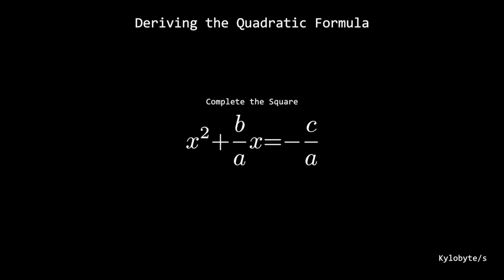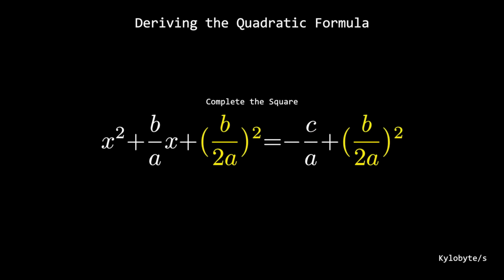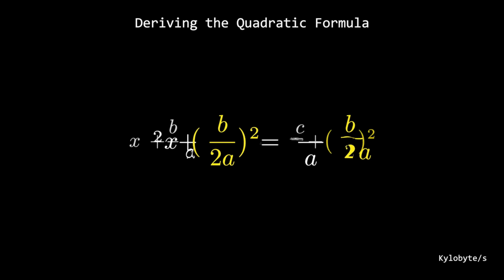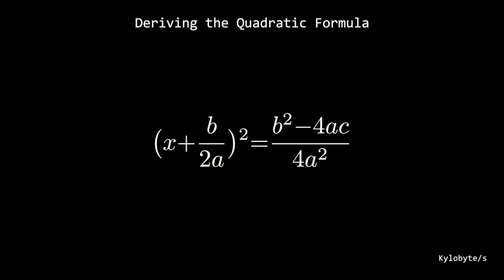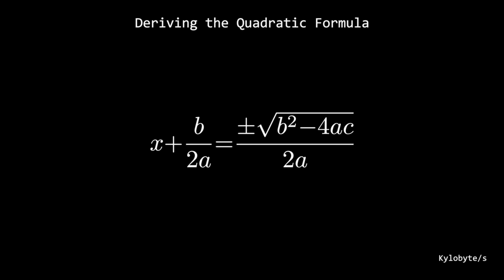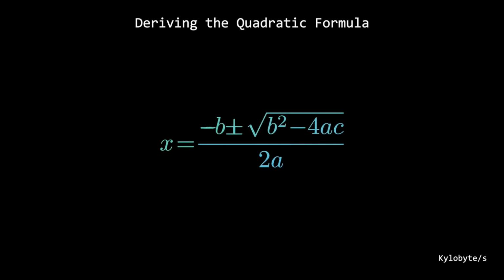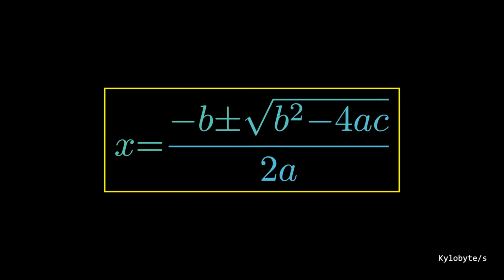Don't Memorize It, Derive It: Episode 1 - The Quadratic Formula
Stop memorizing, start understanding. 🧠💡

​We’ve all memorized the quadratic formula, but do you know where it actually comes from?

​It’s not magic—it’s just completing the square.

​Here is a visual derivation showing exactly how we turn the standard quadratic equation into the most famous formula in Algebra.